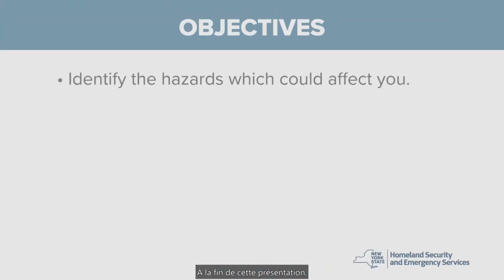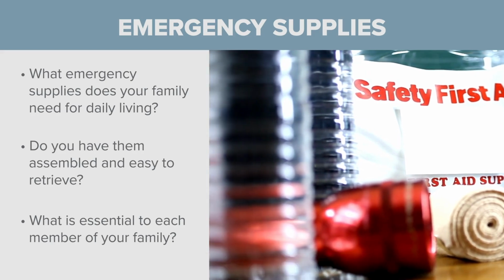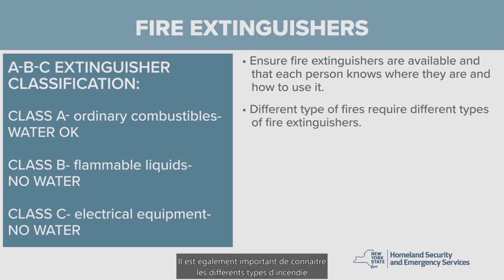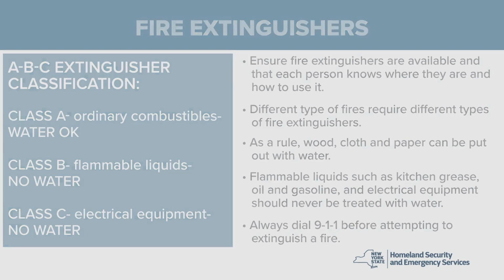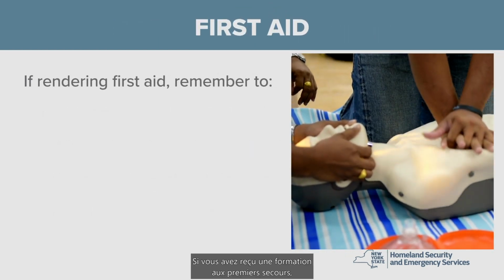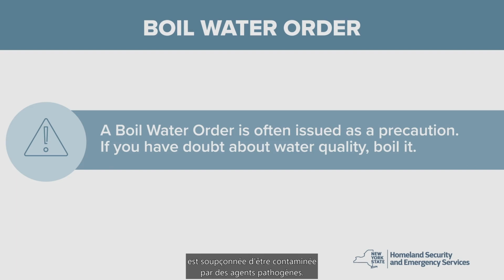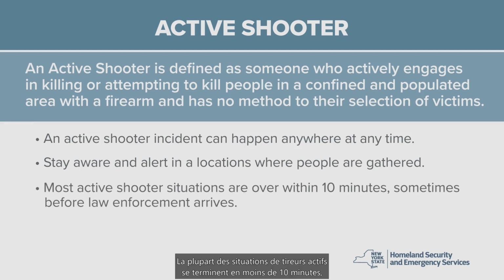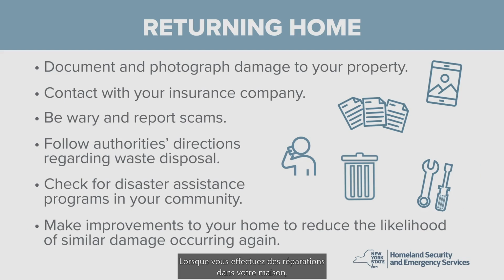Disaster Preparedness: What You Need to Know - Français (French)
« Préparation aux catastrophes : ce que tu dois savoir », une formation en ligne pour t’aider à te préparer aux situations d’urgence et aux catastrophes.